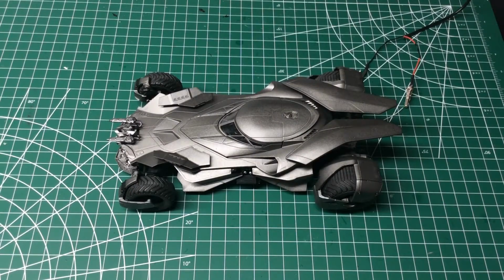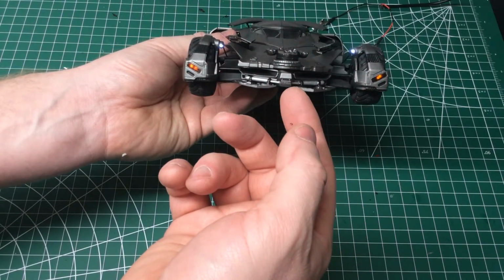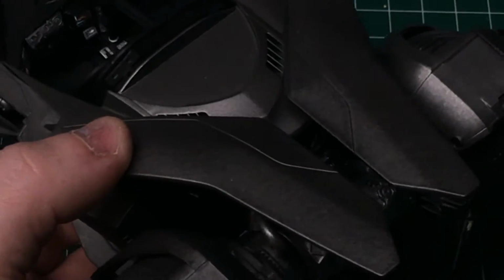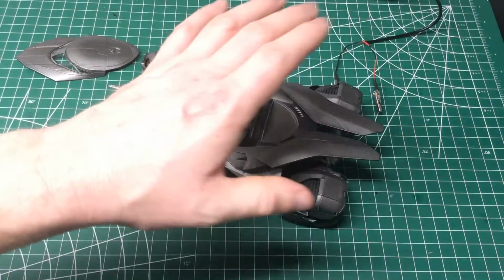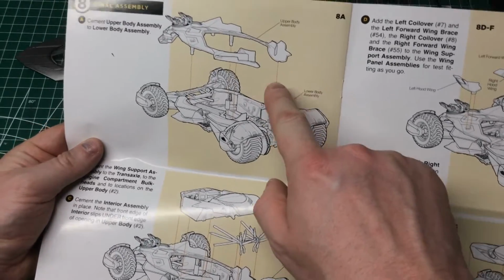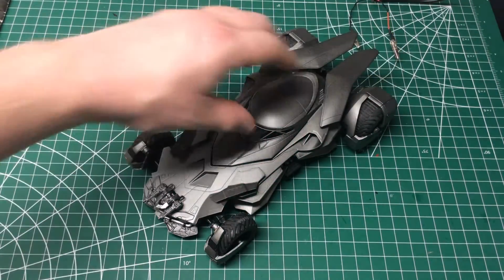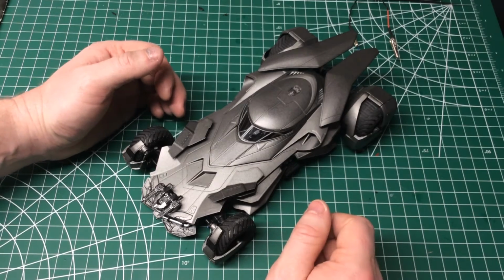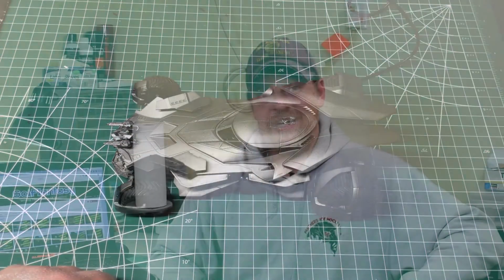1/25 Moebius Batman V Superman: Dawn of Justice Batmobile Build Part 3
Welcome to part 3 of the Scifiantasy build up of the 1/25 Moebius Batman V Superman: Dawn of Justice Batmobile.

In today's video Jason goes over more on his Dawn Of Justice Batmobile. He is working mainly on the photoetch from Greenstrawberry.

If you are interested in the photoetch you can find the set